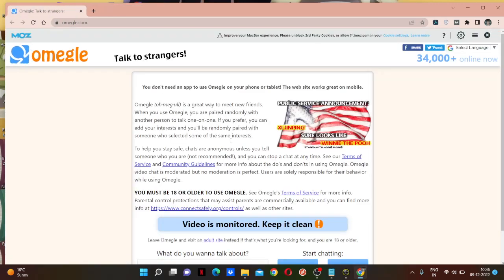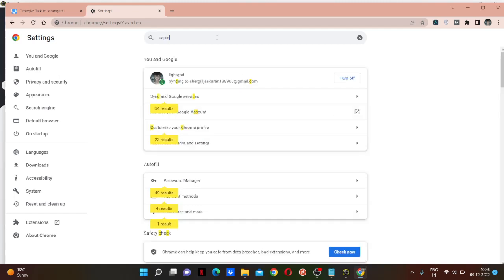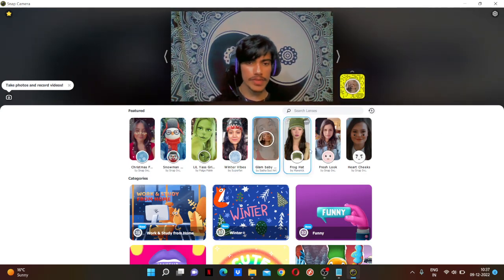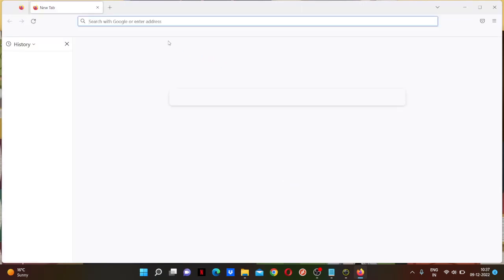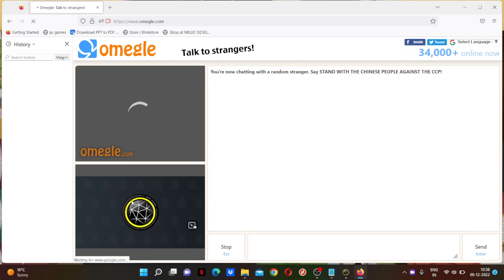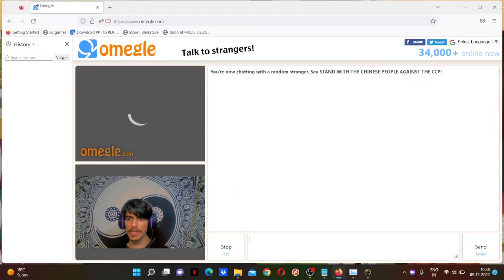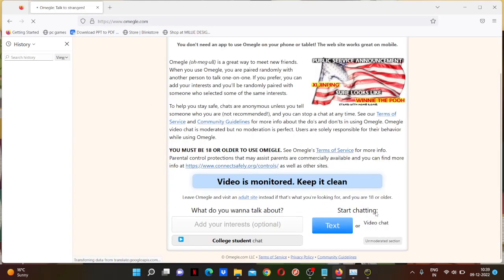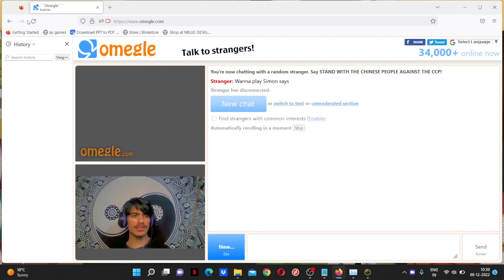Snap camera error on Omegle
So today in this video we are going to learn how to use snap camera on omegle without any error

▬▬▬▬▬▬▬▬▬ஜ۩۞۩ஜ▬▬▬▬▬▬▬▬▬
▬▬▬▬▬▬▬▬▬ஜ۩۞۩ஜ▬▬▬▬▬▬▬▬▬